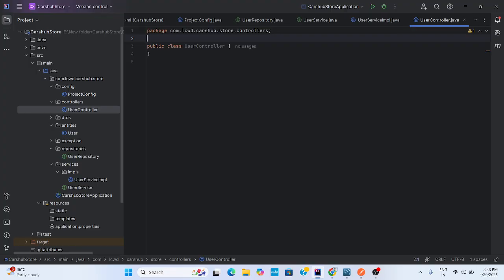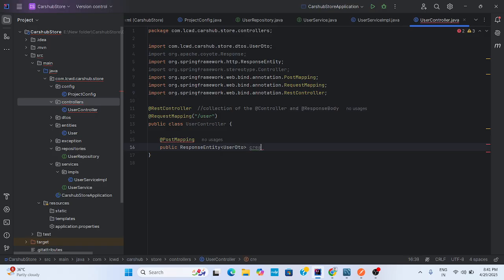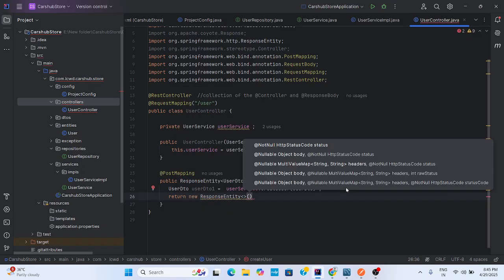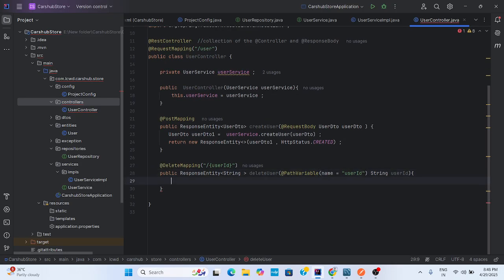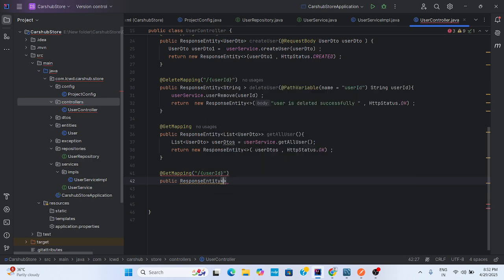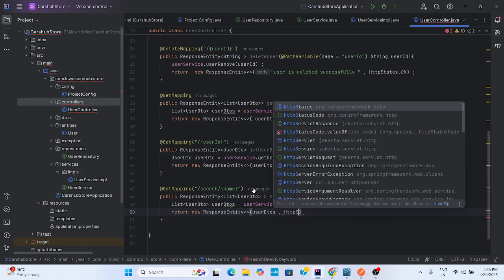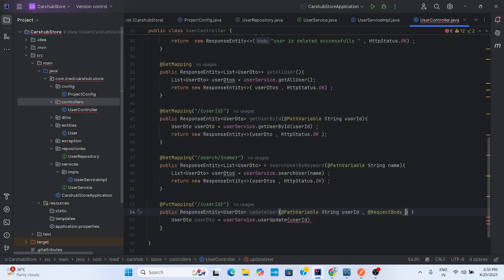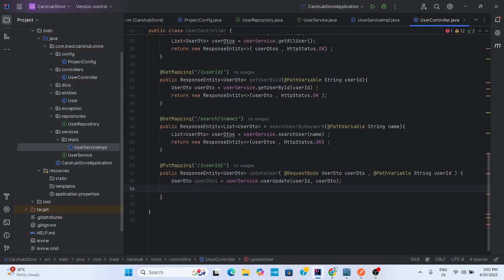user controller | part 5(b) Carshub Project | Java + Spring Boot + Docker + AWS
🚗 **Carshub Project | Java + Spring Boot + Docker + AWS**

In this project video, I walk you through the development of **Carshub** — a complete backend application built using modern Java technologies. This project covers everything from API development to deployment on AWS using Docker.

- Java 8, Core Java, Java EE
- Spring Boot, Spring MVC, Spring Data JPA
- Spring Security with JWT authentication
- RESTful API development
- Docker containerization
- AWS EC2 deployment
- JUnit 4 & 5 for testing, Mockito for mocking
- API Documentation using Swagger

💡 **Key Features:**
- User authentication and authorization with JWT
- Add, update, delete, and list car entries
- Secure endpoints with role-based access
- Fully dockerized backend for cloud deployment
- Swagger UI for API testing

✅ **Perfect for:**
- Java backend developers
- Students building real-world Spring Boot projects
- Anyone preparing for Java/Spring interviews
- Developers learning Docker + AWS integration